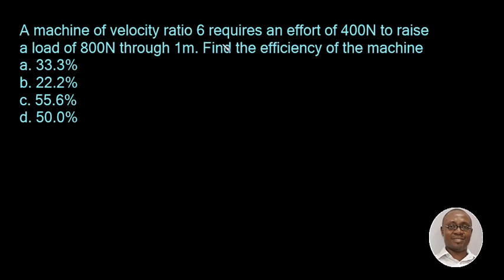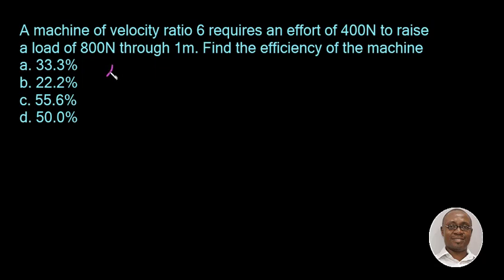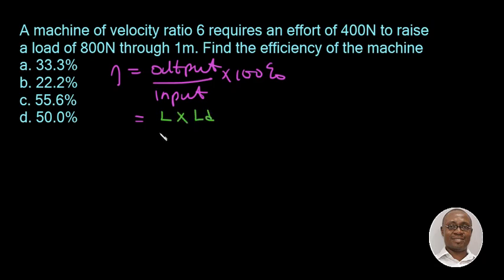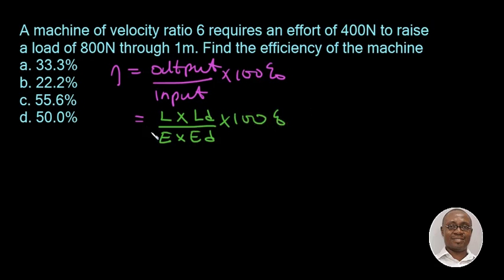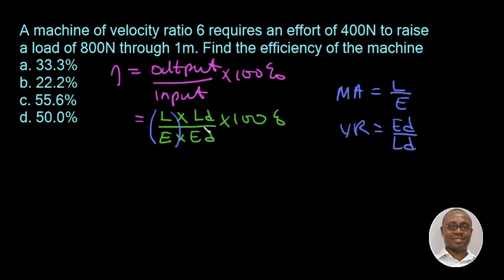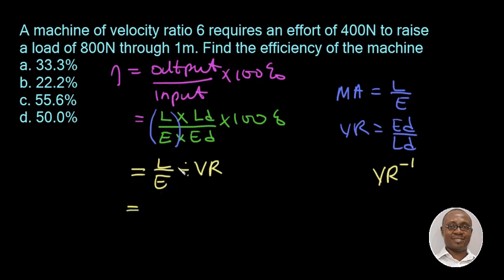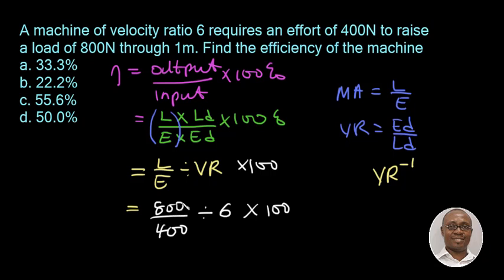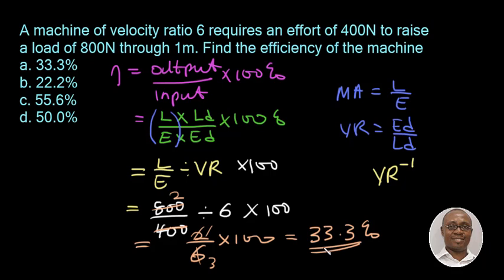Q11 Linear expansivity JAMB PHYSIC Past Questions and Answers 2017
11 Linear expansivity JAMB PHYSIC Past Questions and Answers 2017